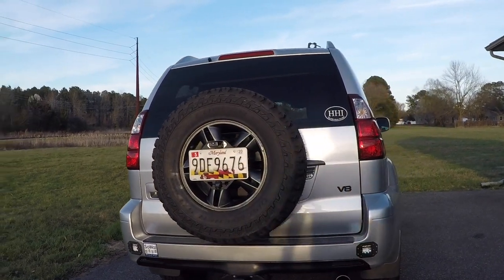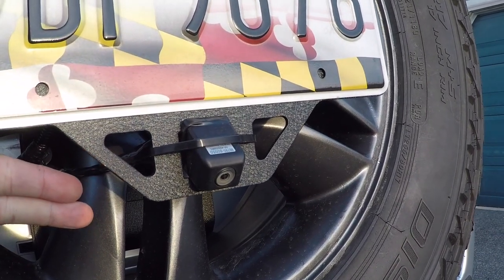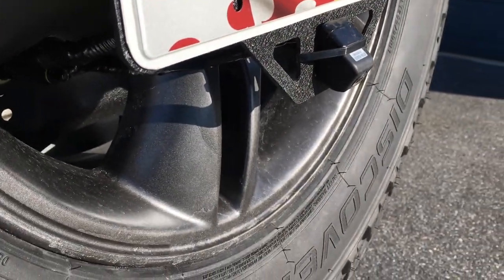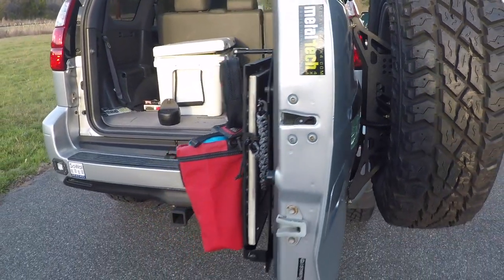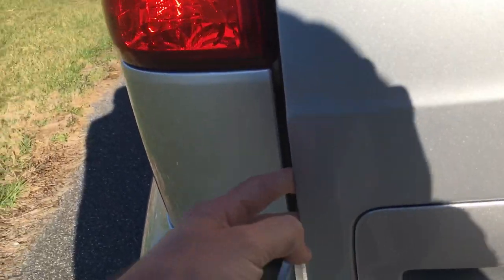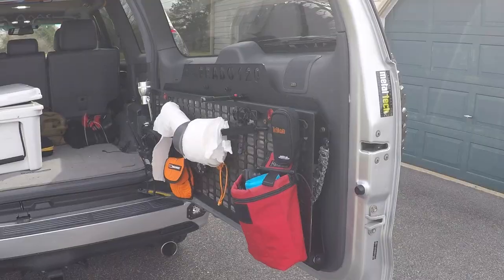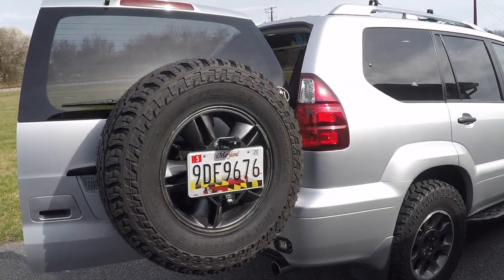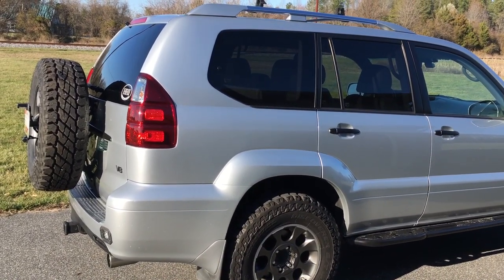Gx470 Rear Door Tire Carrier Review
Here is my review of the JWOffroad rear door tire carrier.
As you can see I like the carrier but I also am concerned with a couple issue. Let me know what you think.